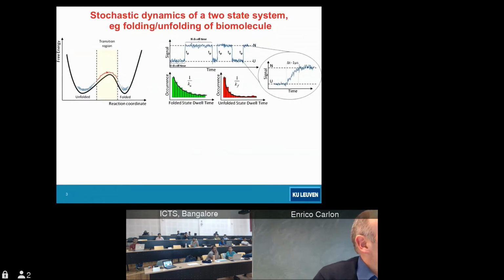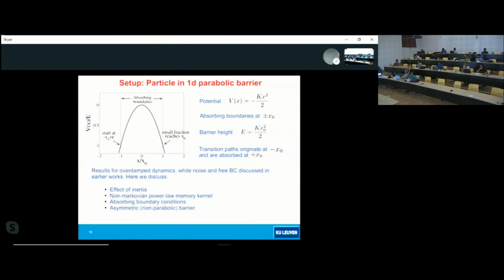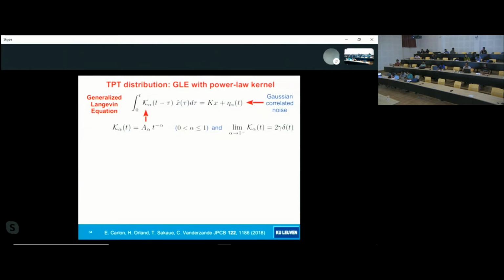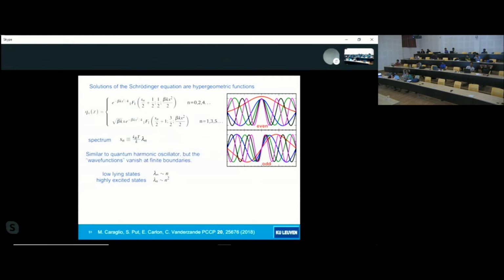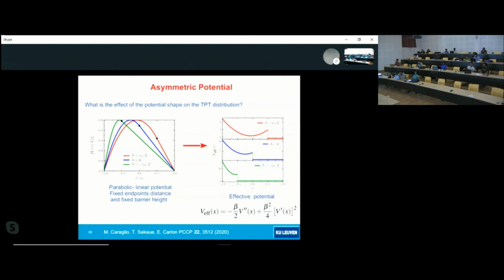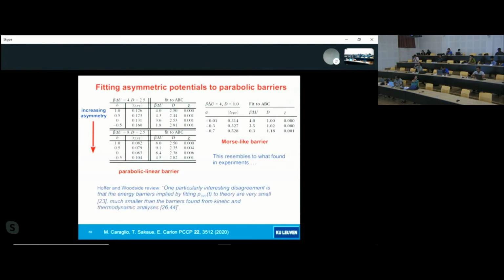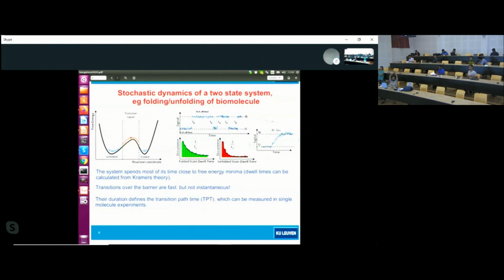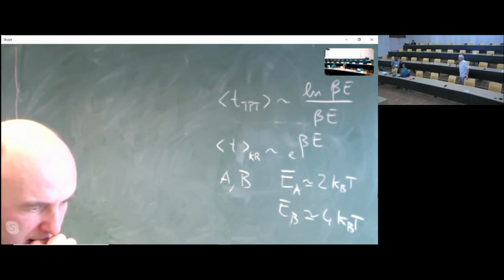Universal Properties of Transition Path Times Statistics (Remote talk) by Enrico Carlon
PROGRAM : FLUCTUATIONS IN NONEQUILIBRIUM SYSTEMS: THEORY AND APPLICATIONS

ORGANIZERS : Urna Basu and Anupam Kundu
DATE  : 09 March 2020 to 19 March 2020
VENUE : Madhava Lecture Hall, ICTS, Bangalore

THIS PROGRAM HAS BEEN MODIFIED ONLY FOR LOCAL (BANGALORE) PARTICIPANTS DUE TO COVID-19 RISK

Recent decades have seen many significant developments in the area of nonequilibrium physics. Several general results have been found which apply to generic out of equilibrium systems appearing across various interdisciplinary fields. It is important to have a common platform to discuss  both the pure developments of nonequilibrium theory and nonequilibrium phenomena observed in specific systems from an interdisciplinary perspective. This will facilitate further advancement in these directions. This program is organized keeping this goal in mind and will focus on the following three themes:

A) Fluctuation and response in nonequilibrium systems
B) Active systems: Theory and experiment
C) Applications in biological systems

These topics have been studied extensively over past decades and each of these fields has seen several key advancements, both theoretically and experimentally. For example, a generalized fluctuation-dissipation relation has been developed which provides a connection between nonequilibrium dynamical fluctuations and response to external perturbations. Active mater and processes occurring inside living cells are two fast evolving fields which deals with phenomena intrinsically far away from equilibrium. It is only natural to describe them in the framework of nonequilibrium fluctuation theory, which has not been explored much so far.

The principal aim of this program is to bring together leading experts in these interdisciplinary research areas and, foster interaction and collaborations. A secondary goal is to provide a learning experience for students, post-doctoral fellows and young researchers.

The program will have two mini-courses on each of the three themes. Each mini-course will in turn have three pedagogic lectures. In addition, there will also be a set of research seminars on related topics.
The program also includes Infosys-ICTS Chandrasekhar lecture series by Prof. Christopher Jarzynski (University of Maryland, USA).

Eligibility Criteria:
We invite applications from senior PhD students, postdocs and faculty who are working in areas related to the themes of the program.

0:00:00 Universal Properties of Transition Path Times Statistics (Remote Talk)
0:01:03 Stochastic dynamics of a two state system, eg folding/unfolding of biomolecule
0:04:29 Experiments measuring Transition Path Times
0:06:18 Recap: Kramer's escape problem
0:08:18 Setup: Particle in Id parabolic barrier
0:11:02 Summary of (some) earlier works
0:12:25 Setup: Particle in Id parabolic barrier
0:15:27 TPT distribution: inertial case
0:18:57 TPT distribution: GLE with power-law kernel
0:22:27 Imposing Absorbing Boundary Conditions
0:26:56 Solutions of the Schrodinger equation are hypergeometric functions
0:36:22 Asymmetric Potential
0:39:34 Two relevant parameters are: diffusion coefficient, AU barrier height
0:44:45 Fitting asymmetric potentials to parabolic barriers
0:48:47 Conclusions
0:51:15 Q&A